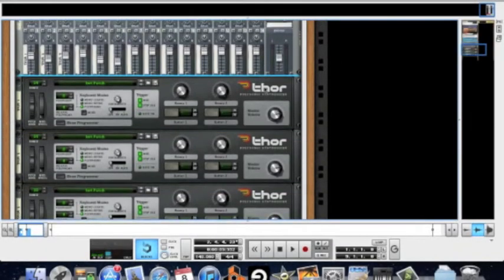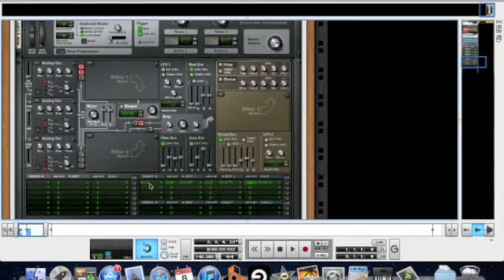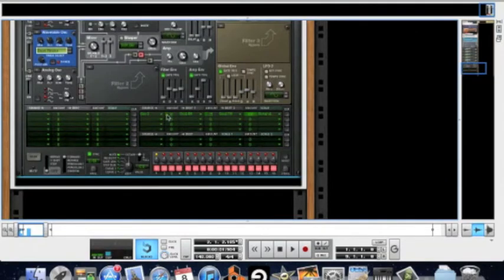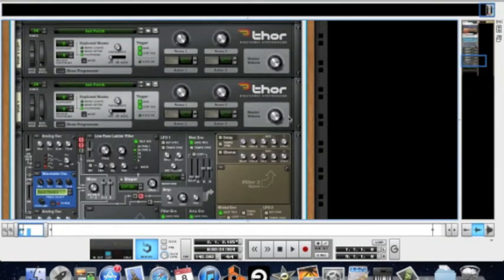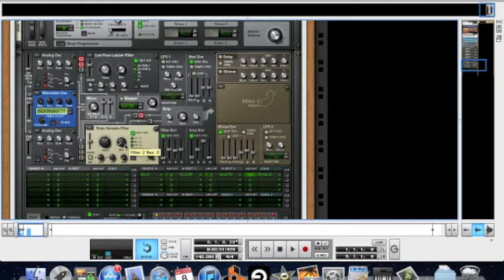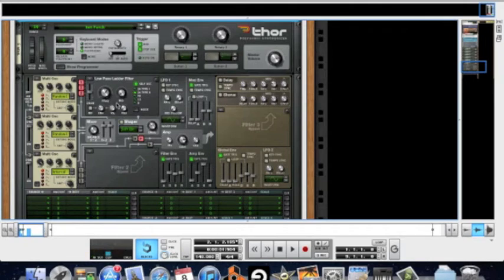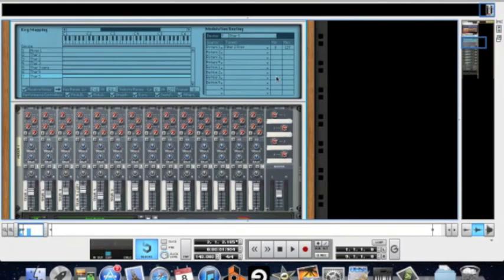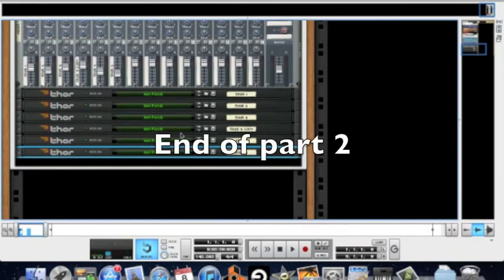Skrillex FM Bass In Reason (2/3)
How to make a Skrillex bass FM bass in reason. this video was made for the Boyinaband.com Into Your Eyes remix competition..this is my first video tutorial so let me know what I can improve on...and I know the videos are really long but I wanted to explain the sound as best as I could